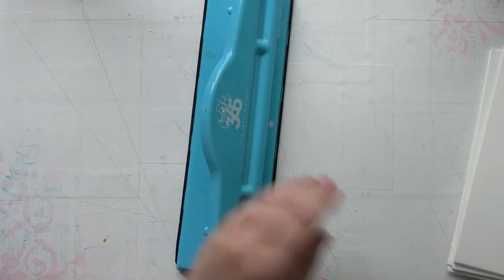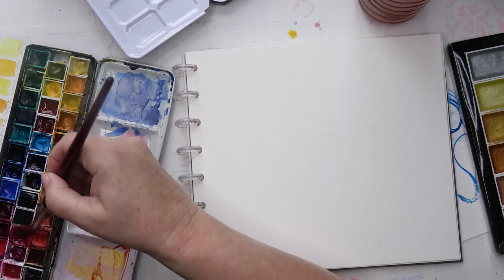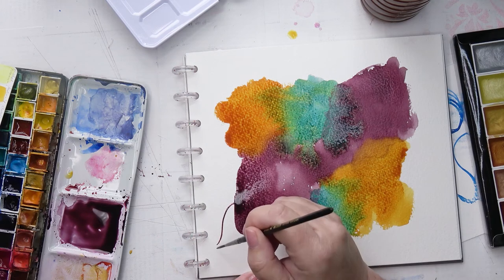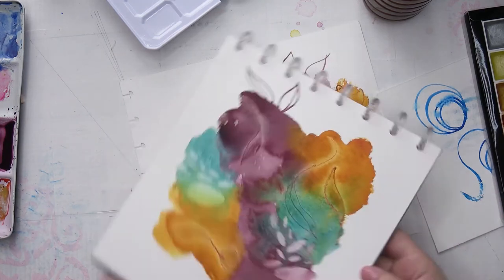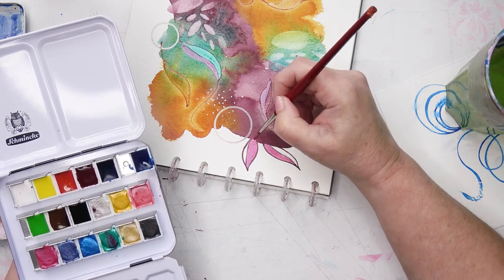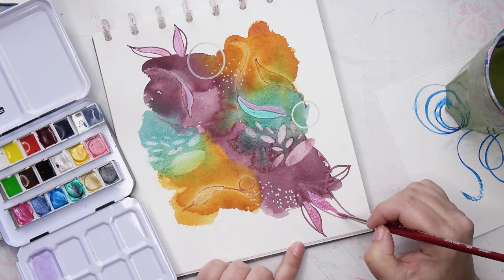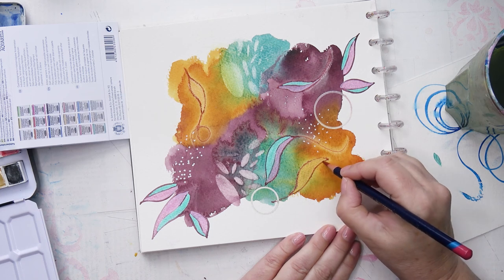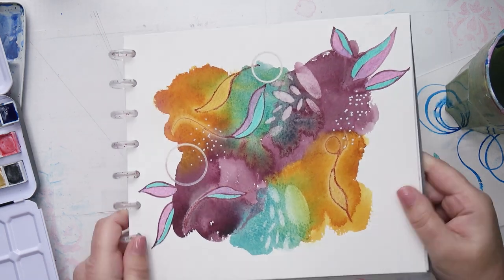Intuitive Watercolour Abstract Art Journal Page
In this video I make myself a little watercolour book and I get out all of my watercolour palettes and I paint an abstract, working intuitively. I also try out my new Schmincke pearlescent paints.

My Etsy Shop for unique stencil designs and downloadable prints:

0:00 Making a Watercolour Art Journal
1:39 What Paint Shall I Use?
2:23 Let's Start Painting!
03:47 What Brushes?
04:45 Adding Some Pencil Work
05:46 How to Use Stencils With Watercolours?
06:11 Adding Circles
06:37 Yay - The Pearlescents!
08:50 The Shimmer!
09:10 Going for Gold
14:00 More Shimmer!